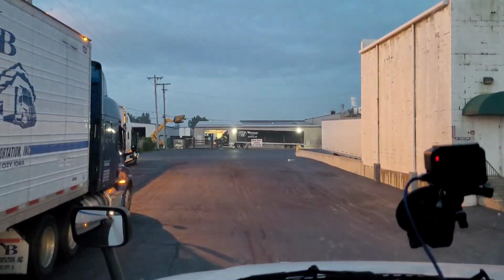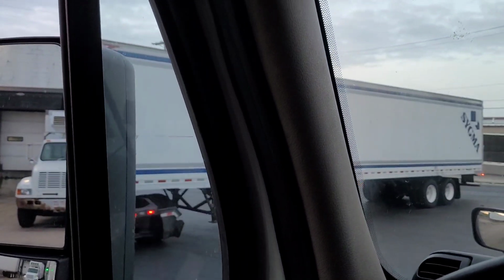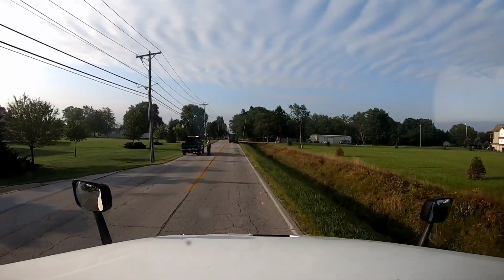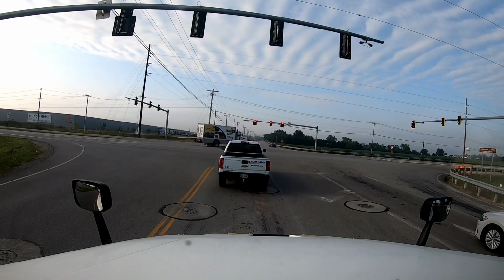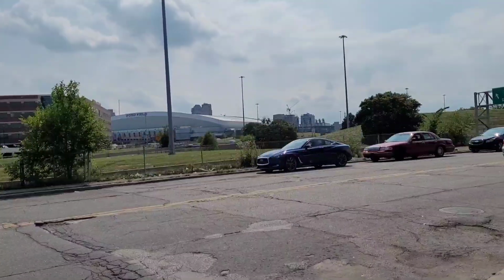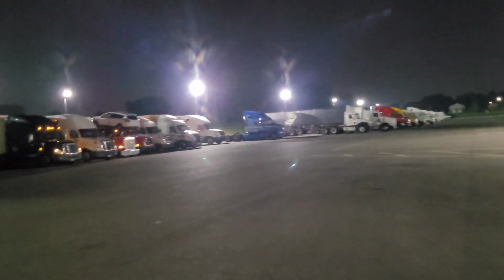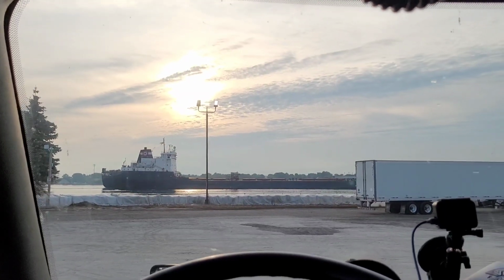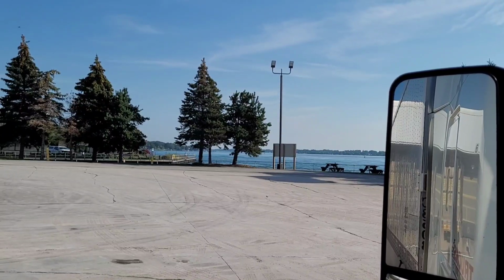Trucking to Detroit ~ 3 Drops/1 Day ~ $8000 | Trucking with Selena 8-22-21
We ❤ our viewers!

So a little bit about us. We are a husband and wife team who do over the road trucking! We love to make funny videos! Now to be  clear, we are NOT just a trucking channel. 👍👍😎😎🤘🤘✌